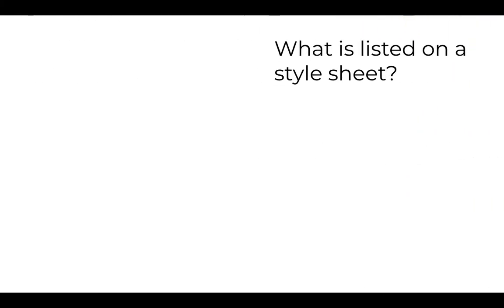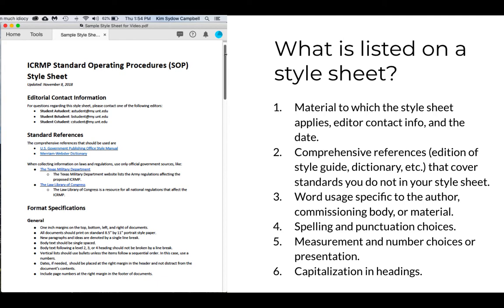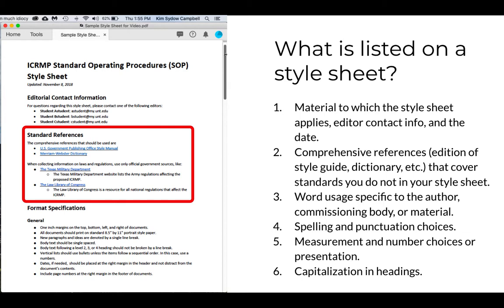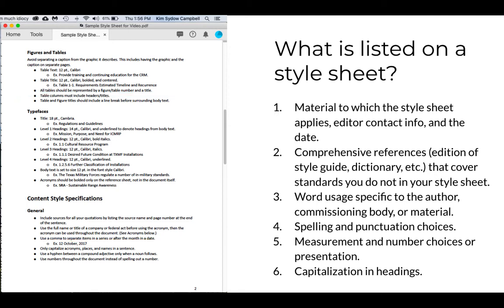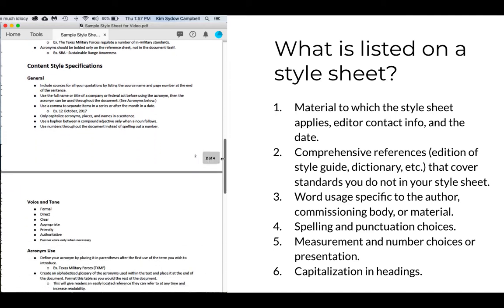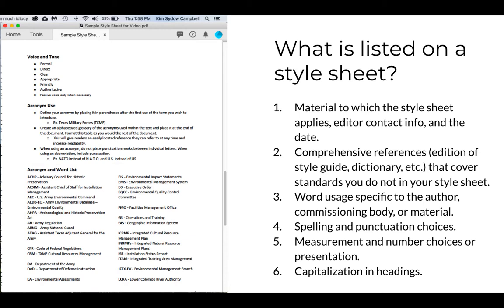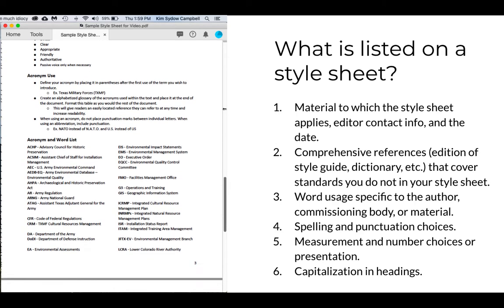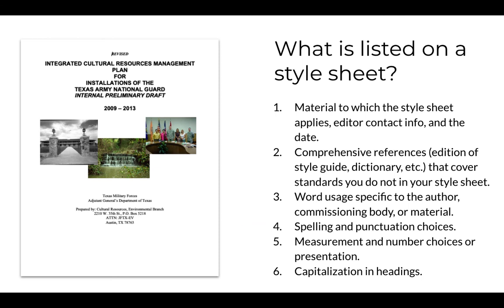Creating a Style Sheet (TECM 5195: Module 5+)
Dr. Kim explains what goes into a style sheet by taking you through a sample for a specific copyediting job. This video was created for graduate students in Editing Technical Documents (TECM 5195) at the Department of Technical Communication at the University of North Texas.